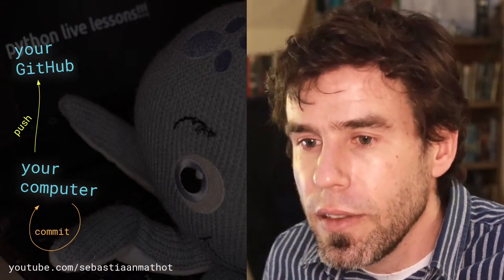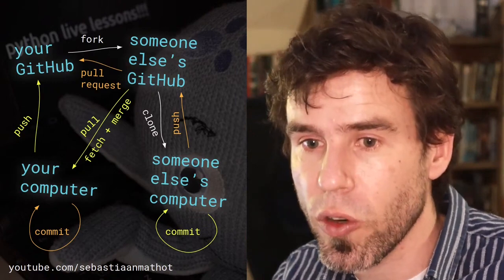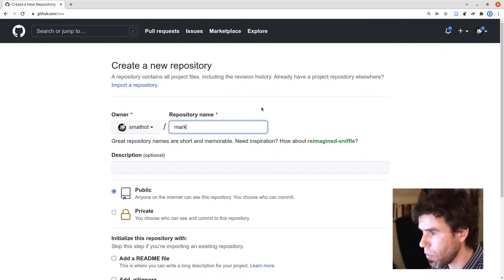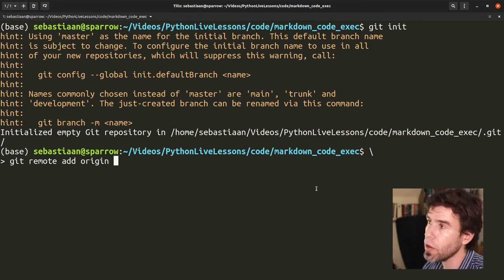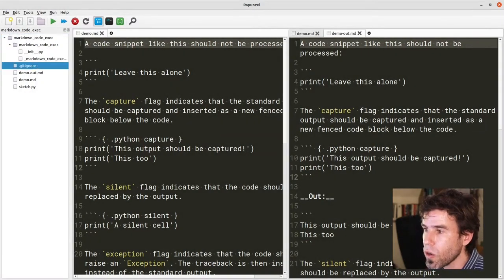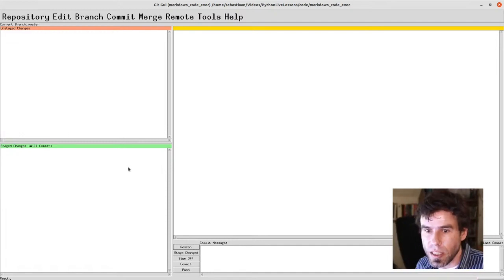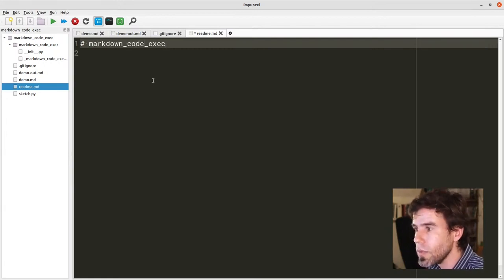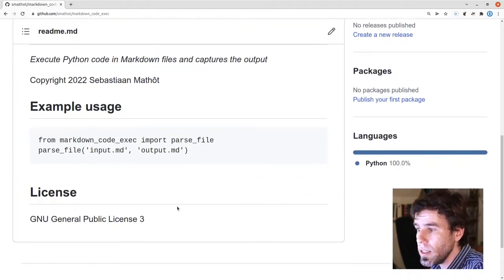Getting started with Git and GitHub [PythonLiveLessons #3]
The fourth episode of PythonLiveLessons, a weekly live stream about Python code and more, hosted by Sebastiaan Mathôt. In this episode, we'll get started with git to host the code for our `markdown_code_exec` on GitHub. We'll learn about the most important git commands: commit, push, pull, remote, and add.